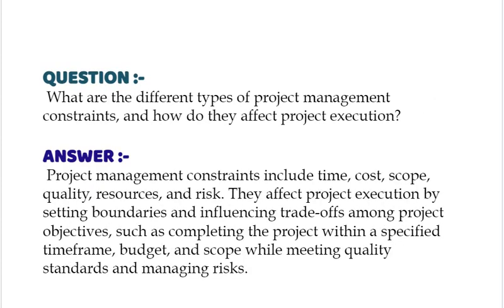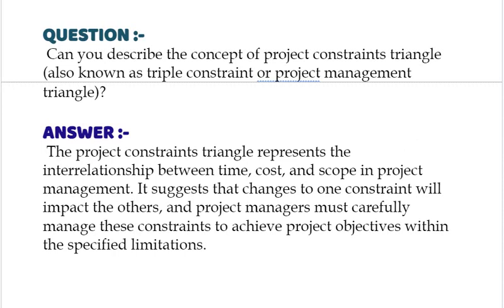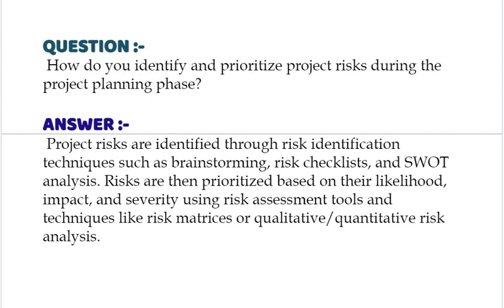CompTIA Project+ (PK0) Interview Questions : CompTIA Project+ (PK0) : Interview Q&A - Part#9